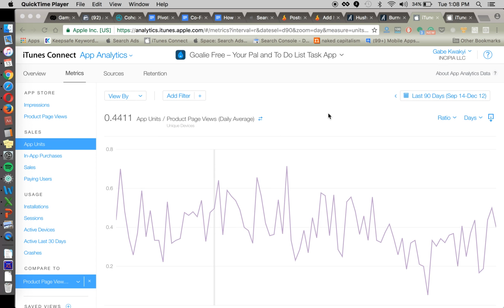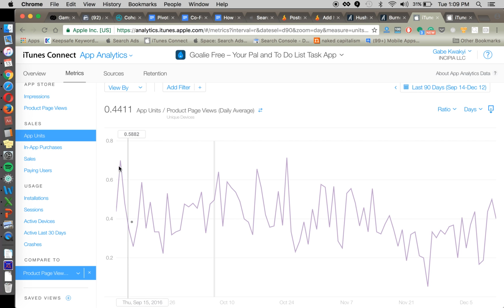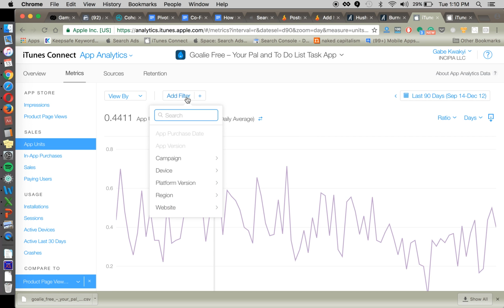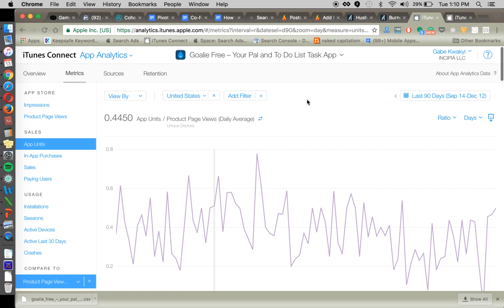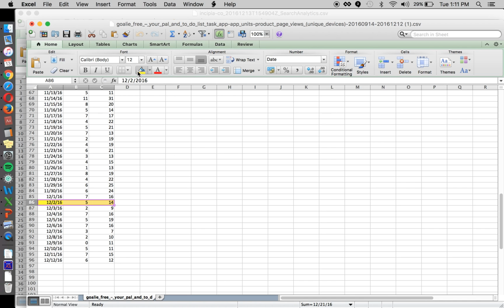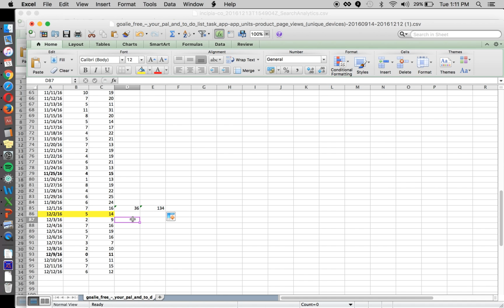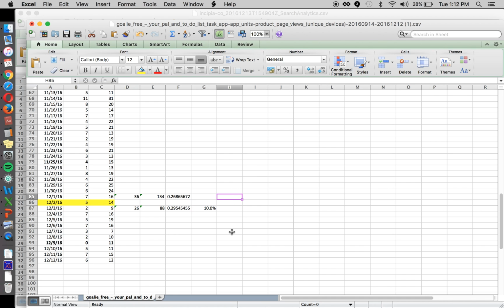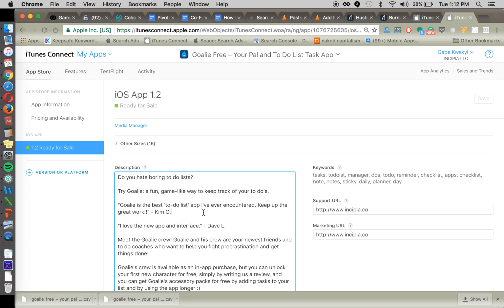App store optimization pre-post iTunes connect app analytics analysis (follow up)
This is a follow up to an earlier video for how to analyze an app store optimization using pre-post analysis and data from the iTunes Connect App Analytics dashboard.

A couple comments:
1. The proper conversion rates to analyze are either app units/Product page views, or app units/impressions.
2. app units are *new* installs, while installations are any installs, including re-downloads/updates.
3. 134 product page views was the pre-change volume, not post-change.